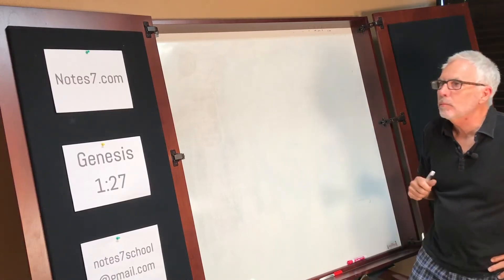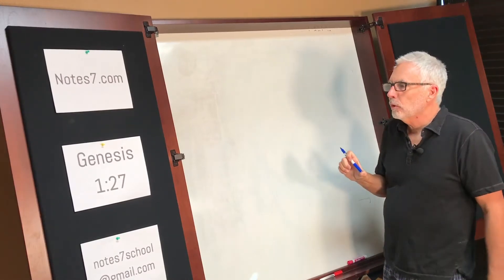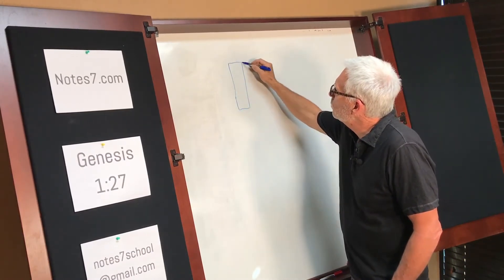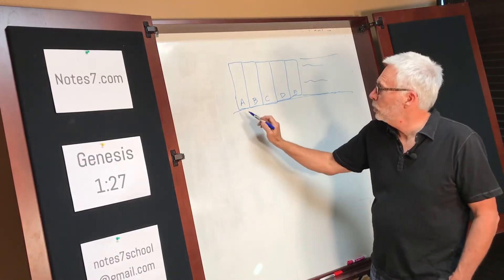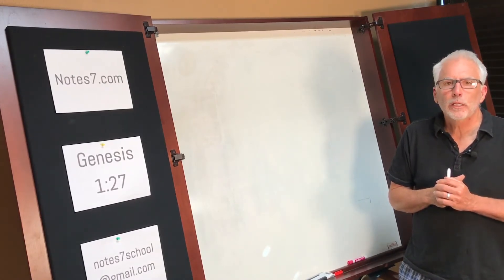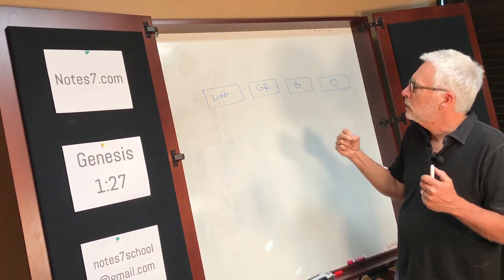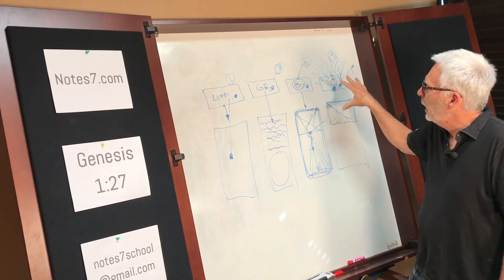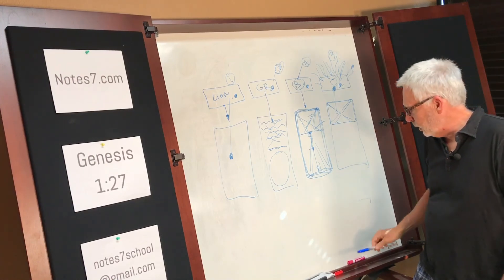Notes7 Lesson 6: Business Relationships